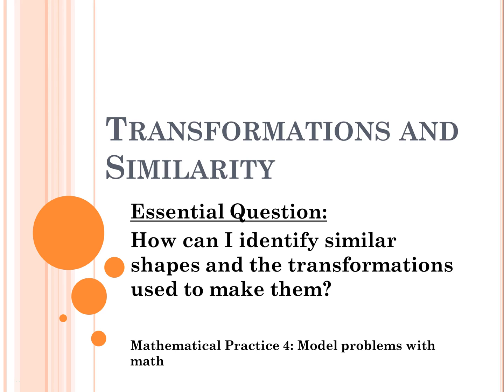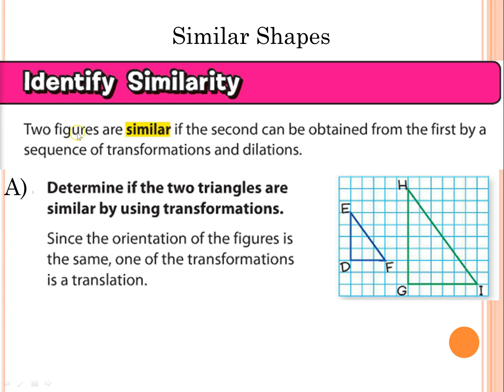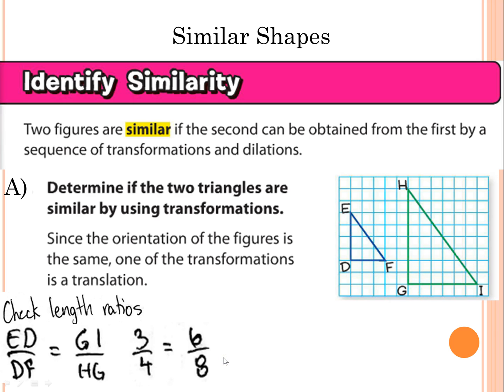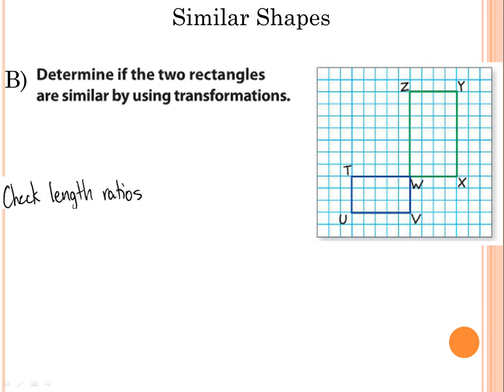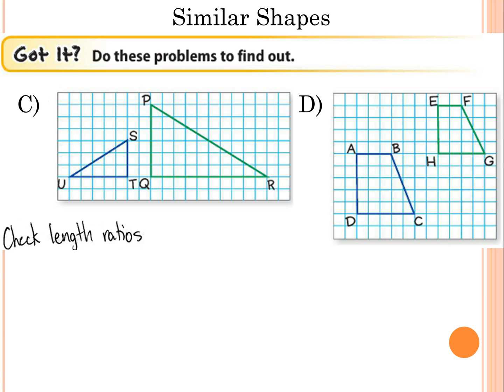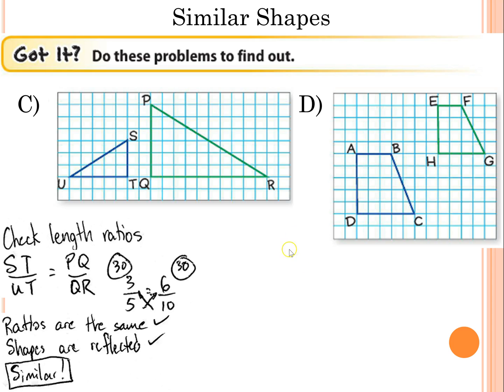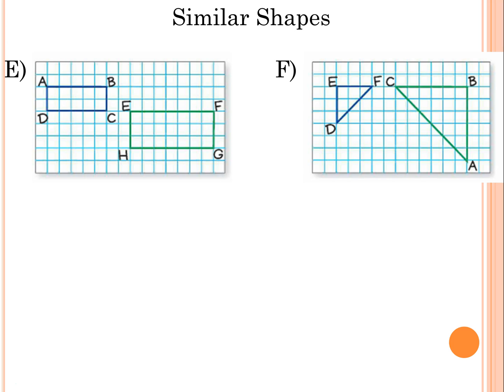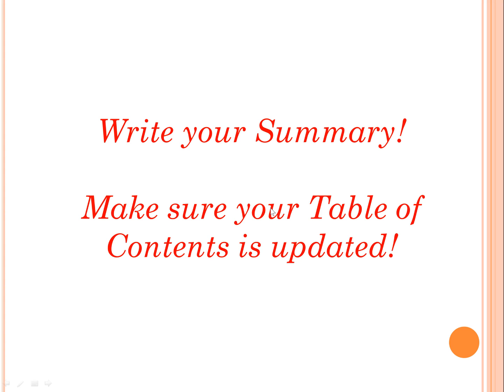Transformations and Similarity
Exploring how combinations of transformations can make similar shapes.  How to check if shapes are similar.